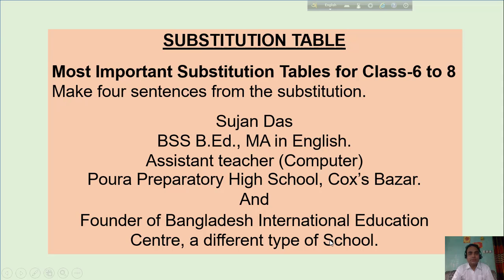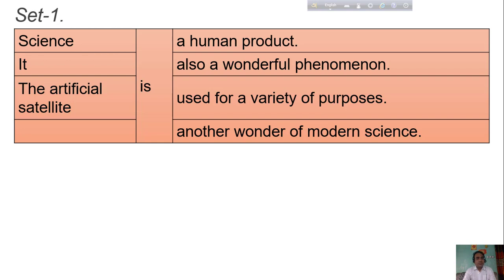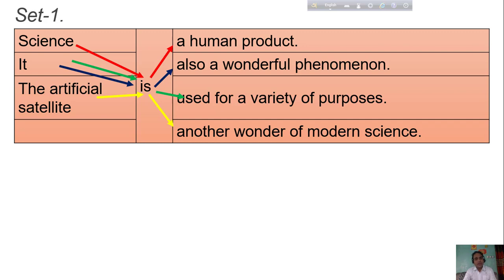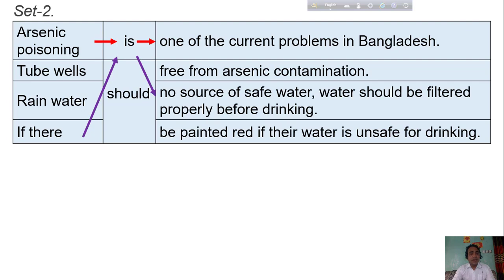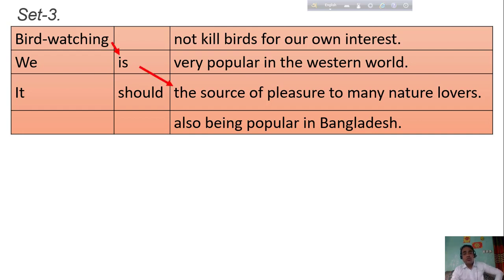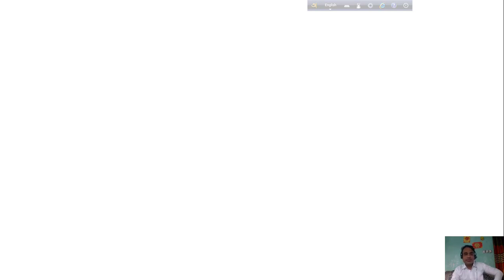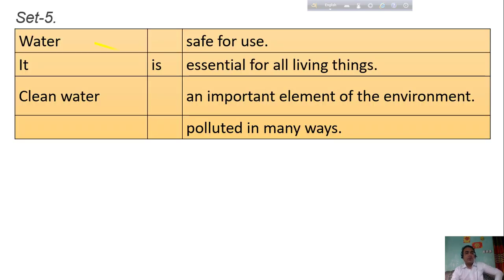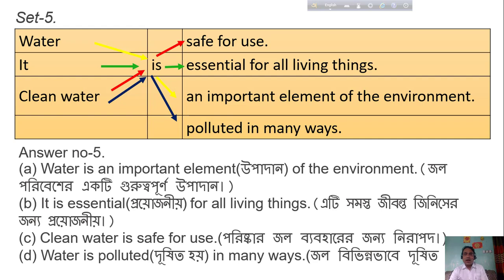substitution table 6-8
SUBSTITUTION TABLE

Most Important Substitution Tables for Class-6 to 8
Make four sentences from a substitution table.